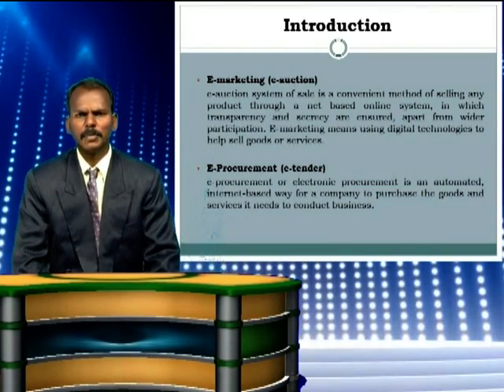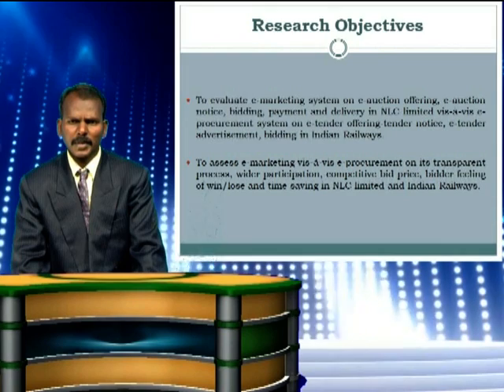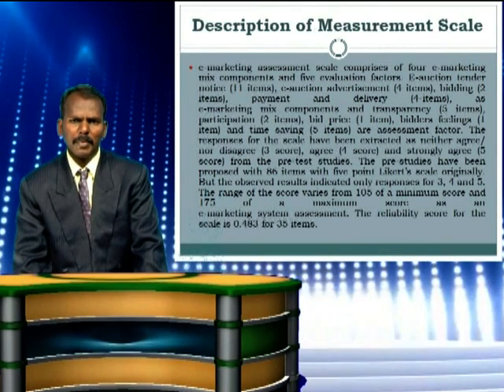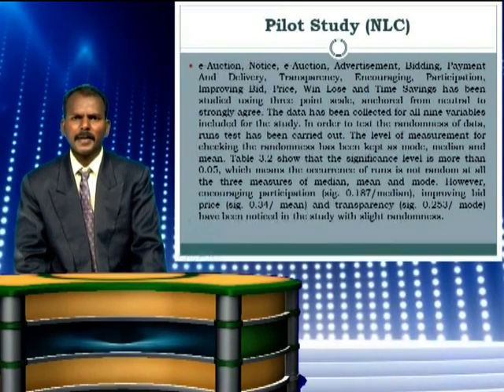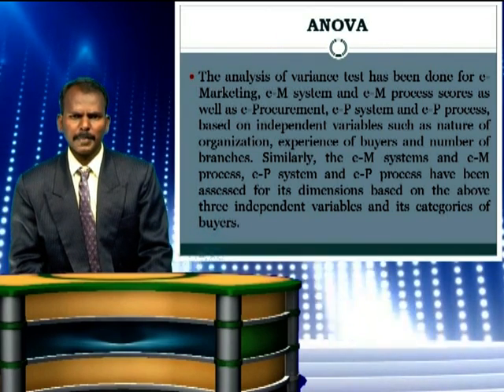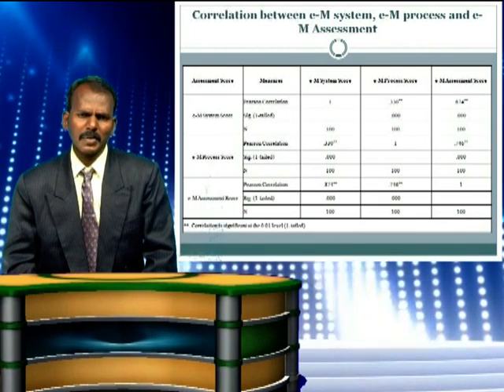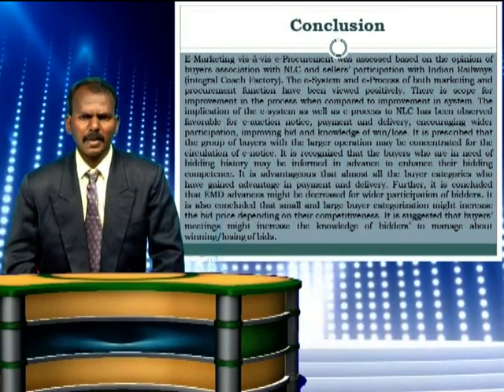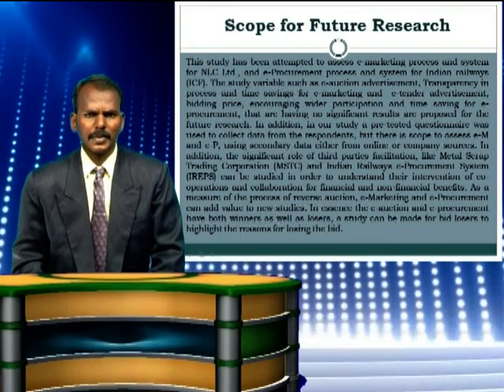Assessing online E-Marketing and Disposal vis-a-vis E-Procurement NLC & Indian Railway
Assessing online E-Marketing and Disposal vis-a-vis E-Procurement in Public Sector Enterprises (NLC Ltd.& Indian Railways
Abstract:
Marketing function per se is undergoing a shift in managing transaction in a transparent e-marketing way (Kauffman et al, 2004) especially in Indian Public Sector Undertakings (PSU) – see Reynolds et al (2007). The assessment of e-marketing and disposal system of scrap and purchases in PSUs, namely NLC Ltd and Indian Railways, have been studied. The review of factors such as e-auction offers, time of auction, experience, security deposit (EMD), basic rate per unit, allotment of bid, acceptance of bid, payment and delivery of successful bids on select items in two PSUs over a period of three to five years have been  presented. The study adds strength to the concept of e-marketing and e-procurement as well as to the theory of marketing. Assessing the e-marketing and e-procurement system covering e-auction/e-procurement offer, promotion, pricing, payment and delivery, transparency, wider  participation, bid price, win/lose, time saving has been improvement in the e-marketing and e- procurement system has been focused in the study. It is understood that the e-marketing process is in vogue and therefore it is imperative to describe in comparison with e-procurement. Sample size of 100 each for both NLC and Indian Railways has been selected using simple random sampling method on cost basis depending on the distance of travel. Finally, the data collection spread in pilot as well as main study with field survey using questionnaire. The result of main study has been obtained with relevant statistical tool such as ANOVA, Cross Tabulation, Chi-square test, Correlation, Factor analysis and multiple Regressions. The results have been identified for both e-auction and e-procurement with a view to indicate, the similarity and dissimilarity existing among the factor proposed in the study.